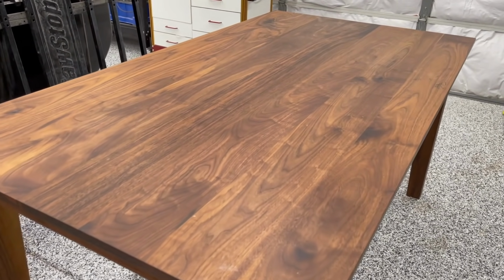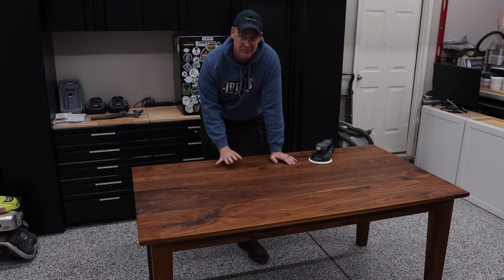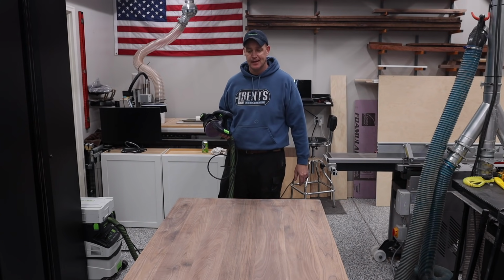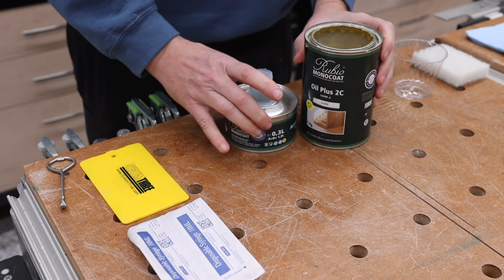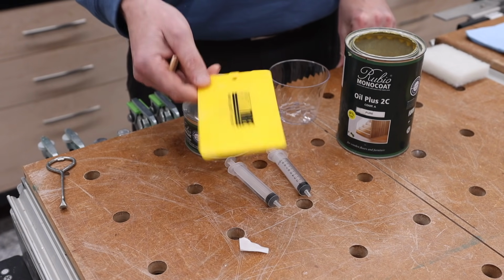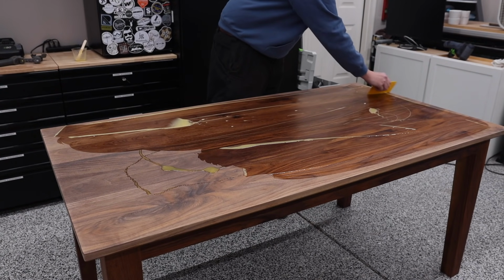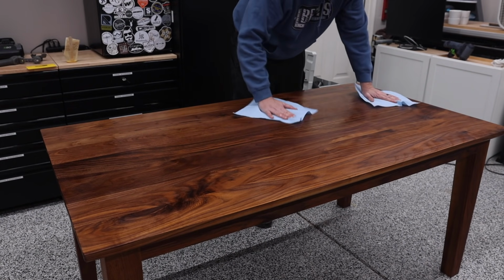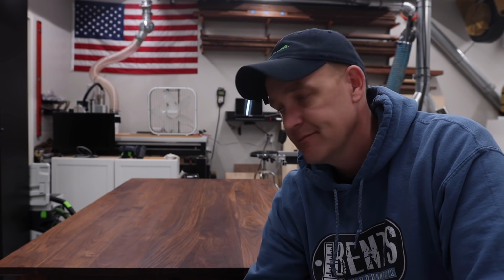Does Rubio Monocoat Hold Up Well?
See Rubio Monocoat Oil Plus 2c has held up on my walnut dining room table that I built over 1 year ago.

Hartzell Hardwoods – Global suppliers of terrific hardwoods like walnut, oak, hickory, and ash.

TSO Products – Some of the best woodworking accessories on the market
Jay's Custom Creations - Shop Jays vast collection of plans and templates
Rubio Monocoat – See all the finish options Rubio Monocoat has to offer
Bits and Bits Company - Save 10% on your order with the code BENTS10

Plastic Spreader
10 ml Syringe
Wooden Stir Sticks
Festool Edge Sanding Attachment

Camera and Audio Equipment I Use:
Canon 90D
Canon 10-18mm Lens
Rode Wireless Go
Sigma 18-35 f1.8 Lens
Neewer Monitor
Pergear Tripod Head
Neewer Monito Batteries